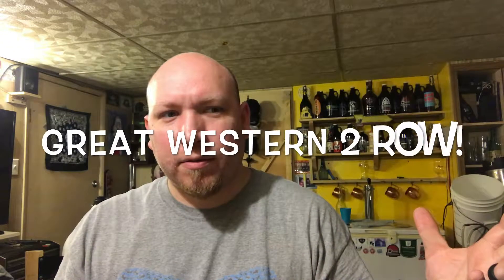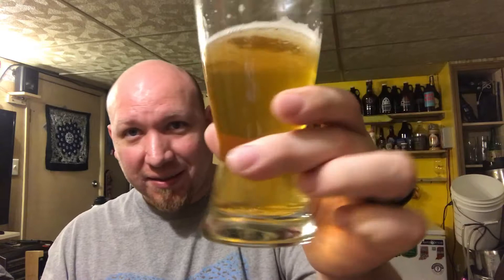BBE. S3 Back to base-ics part 3- Ye Old English Pale Malt